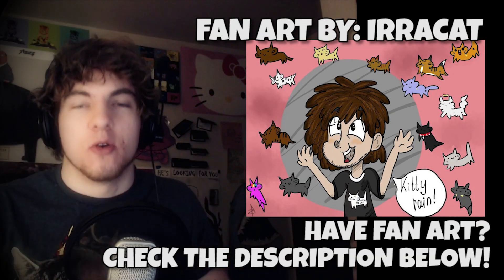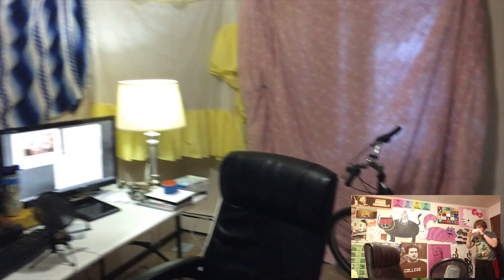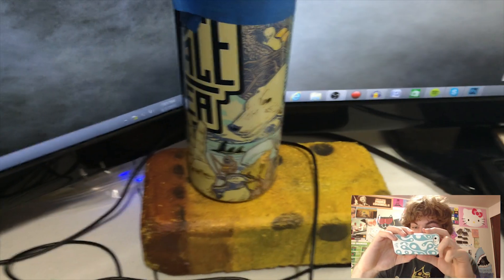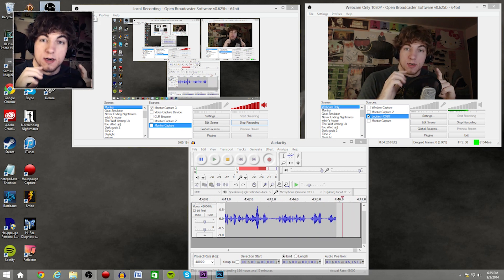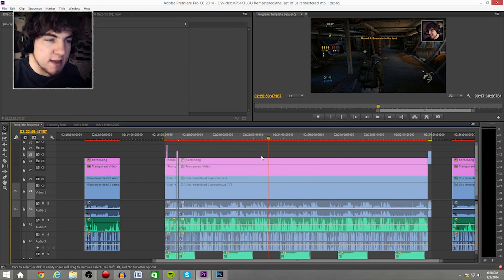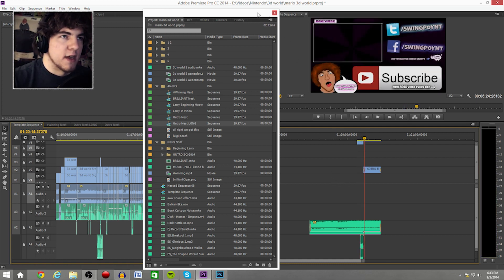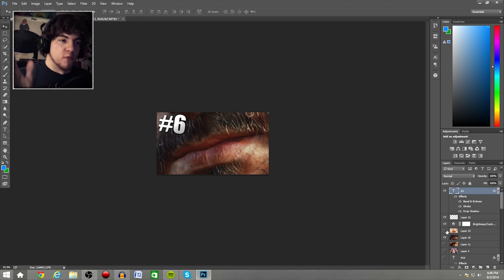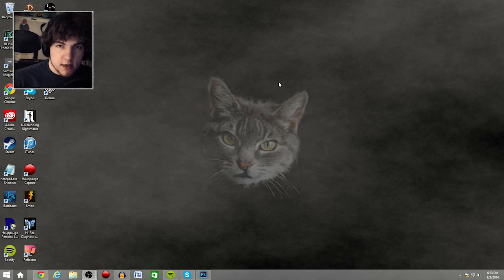20,000 SUBSCRIBERS!! ~ How SwingPoynt Makes Videos (Setup Video)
Your Support Continues to grow this channel. I can never thank you enough :)

My Stuff I use:
Hardware

CPU: AMD FX-8350 @ 4.0Ghz
GPU: NVIDIA GeForce GTX 660 Ti
RAM: 16GB DDR3
SSD: 250GB Samsung 840 EVO
HDD: 2TB HDD
Display: 27” AOC 2ms LCD Monitor (Model: e2752Vh), and My TV xD (26” Vizio LCD)
OS: Windows 8.1, 64-bit
Microphone:  Samson C01U (I recommend the AT2020 over this Samson though) And I have a pop filter on it. Just some cheaper 15 dollar one from amazon
Capture Card for Consoles:  Hauppauge HD PVR 2 (I recommend El Gato instead)
Webcam:  Logitech C920, might be a good idea to look into getting a digital camcorder instead if money is available
Headset: Turtlebeach X12
Keyboard/Mouse: Some cheap wireless keyboard mouse combo
A Pretty awesome Snow-Berry Flavored Peace Tea can filled with sand that I have my webcam mounted on
An even more awesome brick that is painted to look like spongebob with his butt sticking out that helps boost my webcam up a couple more inches
A lamp with a daylight color bulb to illuminate dis face.
Gamepad/Controller for PC games that support it: Wired Xbox 360 Controller. You can try other methods for controllers, but this is by far the easiest to use and compatible with the most.
More HDMI and power cables than you can shake a stick at
Internet Speed: 30 mb/s Download, 4 mb/s Upload.
Software Used:

Record webcam: OBS, Also known as Open Broadcaster Software
Record Games / Record Monitor: OBS (I run two separate instances of OBS, one for webcam, one for games) I use Hauppauge Capture for the consoles.
Record Voice: Audacity
Thumbnails: Adobe Photoshop CC, Oh and Spotify so I can jam out while making them.
Editing: Adobe Premiere Pro CC, and occasionally Adobe After Effects CC. I used to use Sony Vegas Pro 12. I don’t recommend Vegas Pro. It has a nice interface, but it crashes A LOT, and has rendering issues. If you do for whatever reason choose Vegas. Go for the Vegas 12 Edit version. It’s the same program except you can’t make hard copy Blu Rays…(I don’t think you are going to be needing to do that, and the Edit version is cheaper). Also, if you are a student (or even still have access to an old .edu e-mail account), be sure to look into student discounts before looking into editing programs. They can save you a TON of money.
Voice Chat when Collaborating: Skype

Have Fan Art? Submit to one of these links! By submitting fan art you agree to allow SwingPoynt to use your fan artwork in future creations like videos and thumbnails:

Twitter and the facebook fan page is the best way to reach me outside of youtube :)

Leaving a LIKE and SHARING really helps our channel! Your effort is what helps this channel grow :)

If you want to be a part of the SwingPoynt channel and get updated on when I upload videos for the channel, then subscribe! (It's free if you didn't know :D )

Horizon by Kazbo
Follow Kasbo:

(I really like this website :D )

Larry the Cat